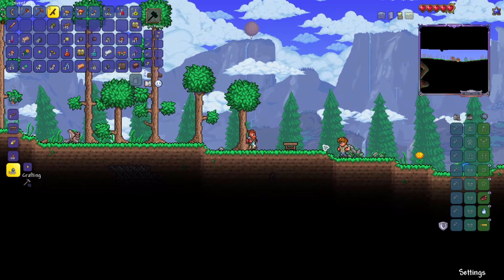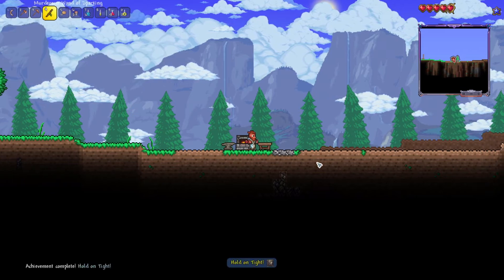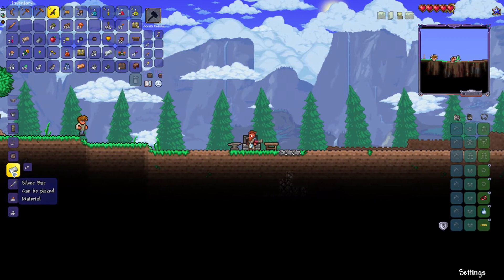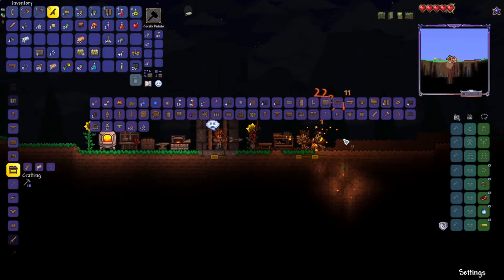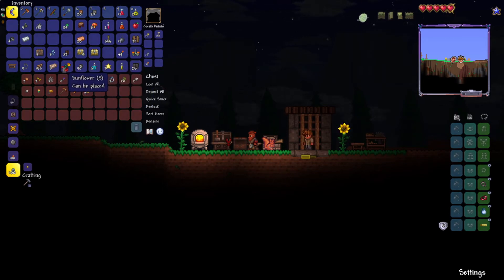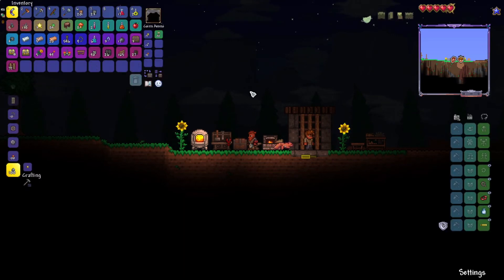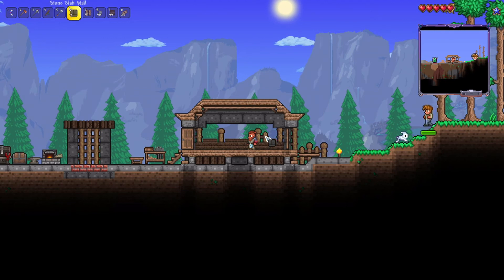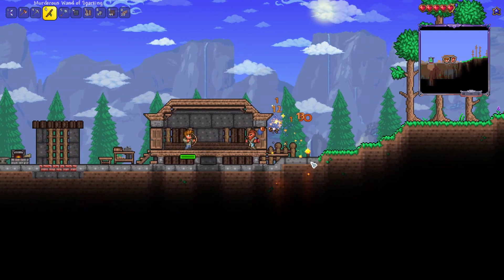EP 2 - Terraria Let's Play - Cleaning up Spawn!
A fun Terraria Survival Let's Play on Expert Mode!

Come join in our latest adventure o/